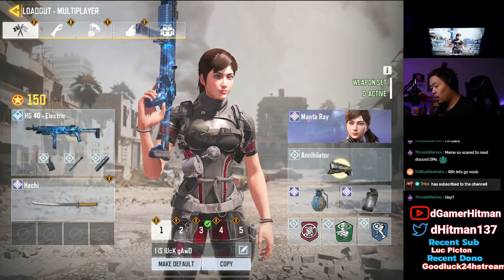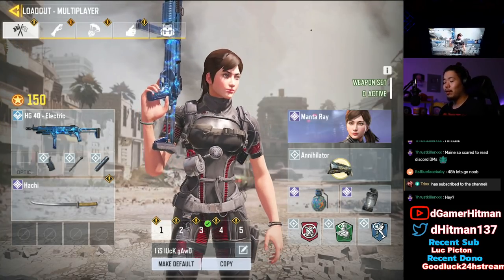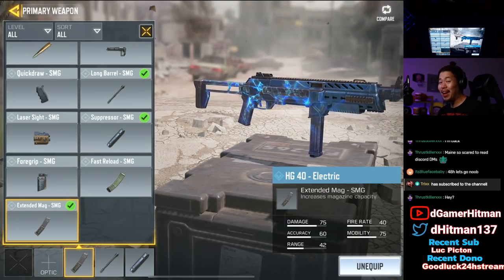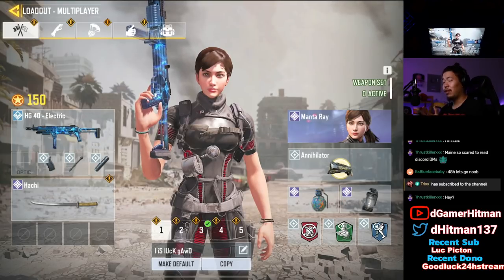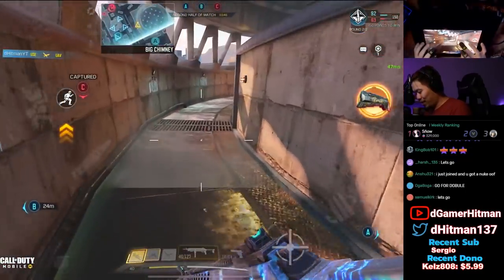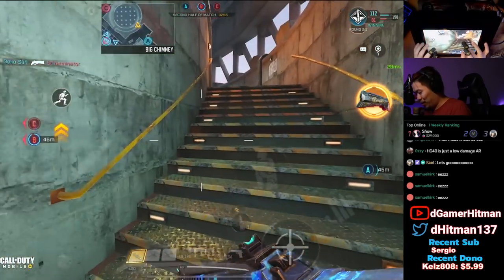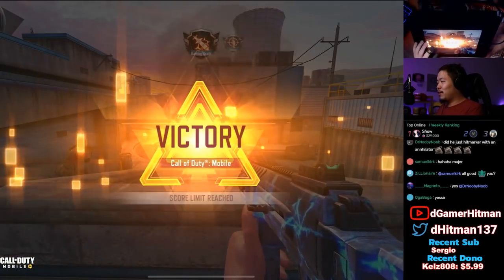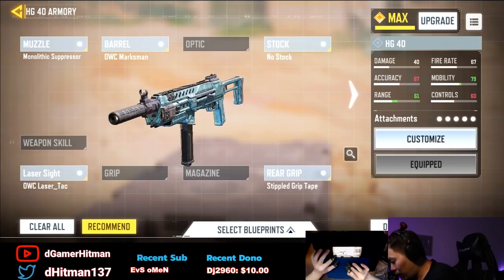The BUFFED HG40 Gunsmith Build IS A LAZER BEAM in Call of Duty Mobile (COD Mobile Test Server)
Today on Call of Duty Mobile, We compared this season hg40 to next season hg40, you wont believe how insane this gun will be.

Or @dHitman137

Thanks

Hitman Out!